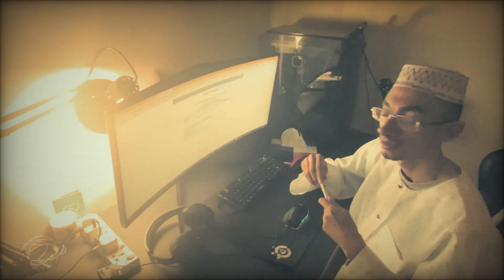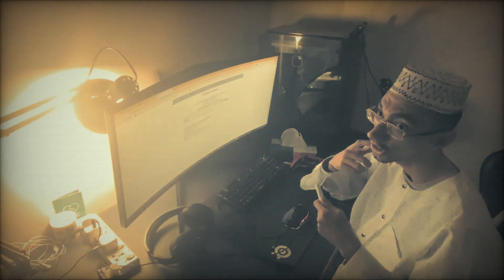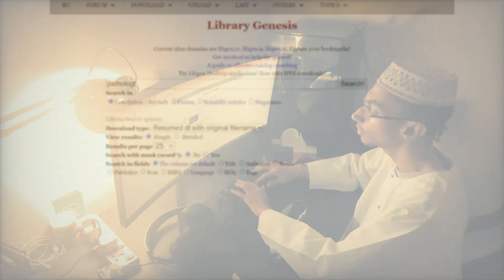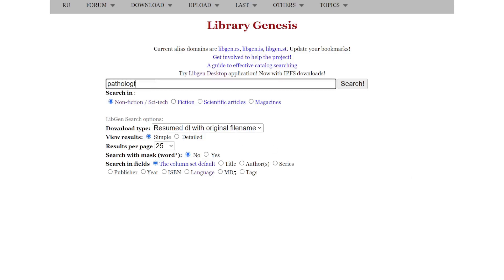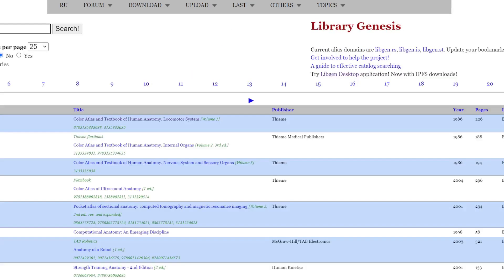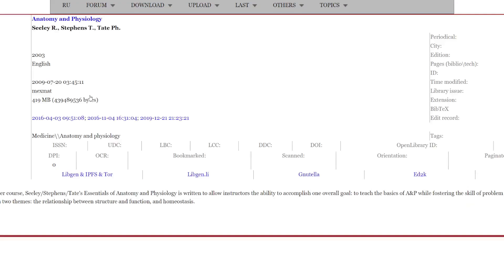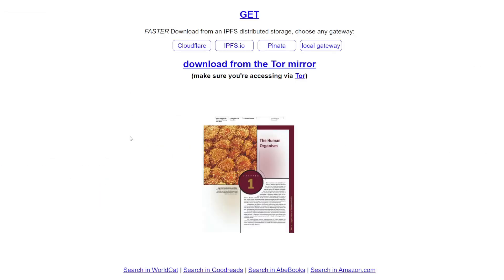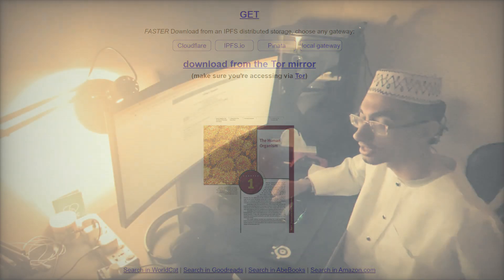Download Medical Textbooks for Free Using this Website!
Libgen.rs